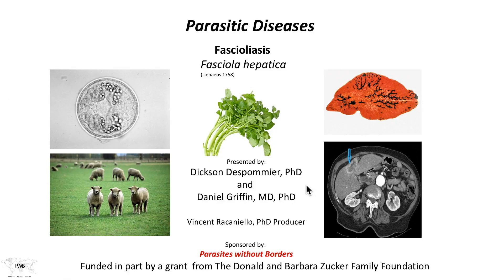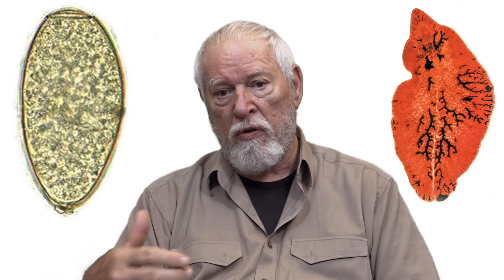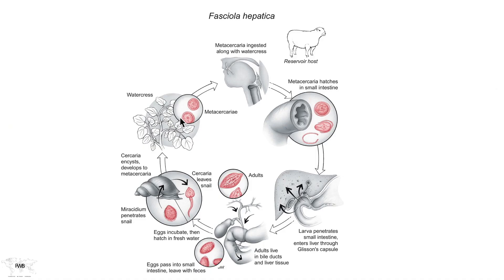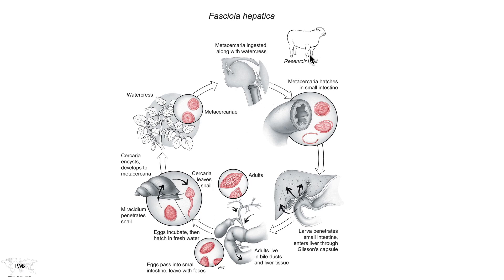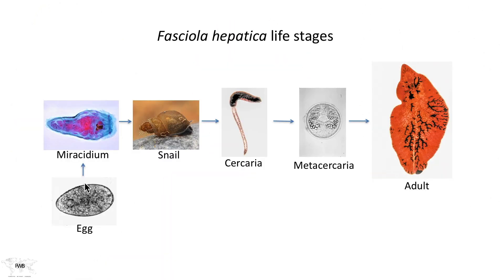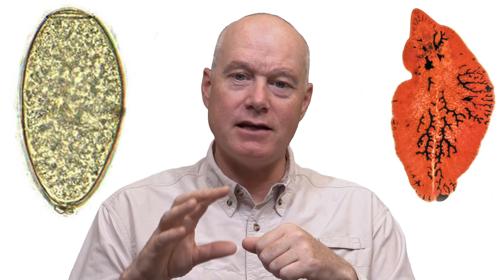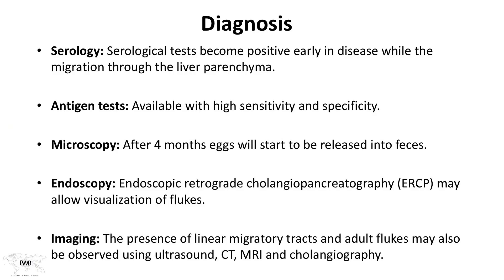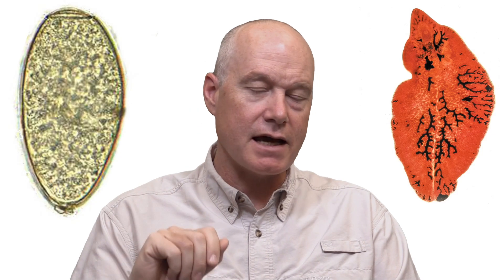Parasitic Diseases Lectures #43: Fascioliasis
Dickson and Daniel discuss fascioliasis caused by Fasciola hepatica.